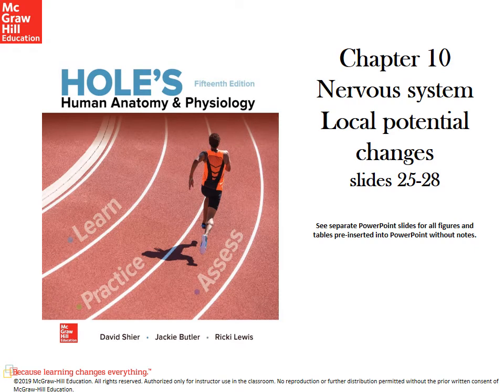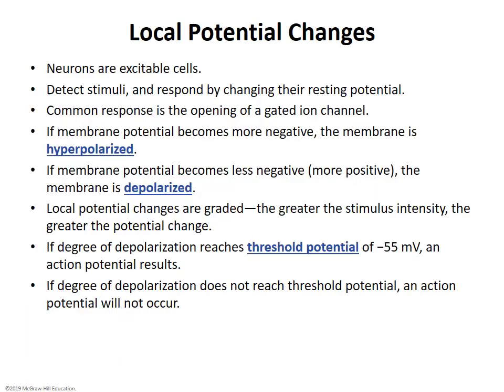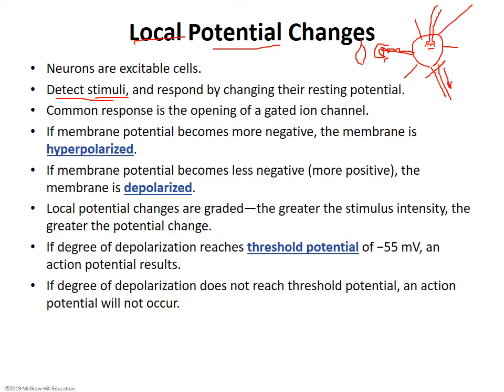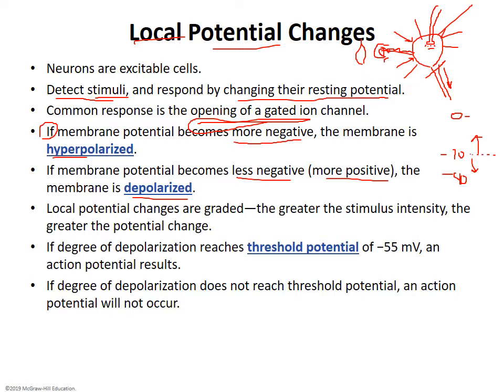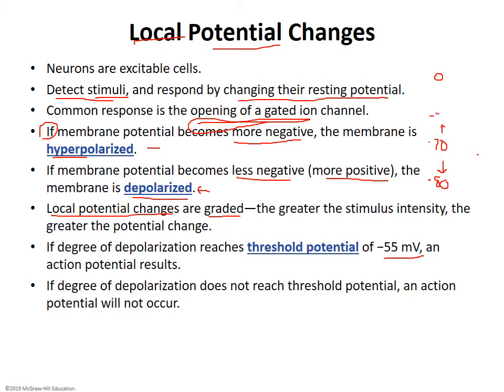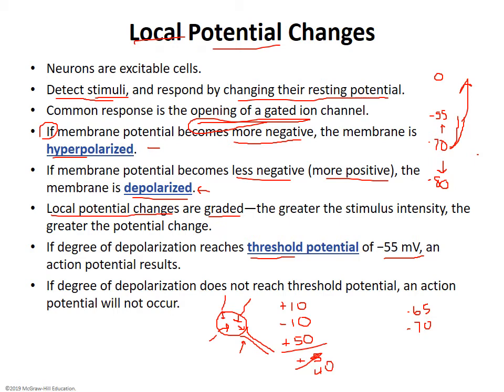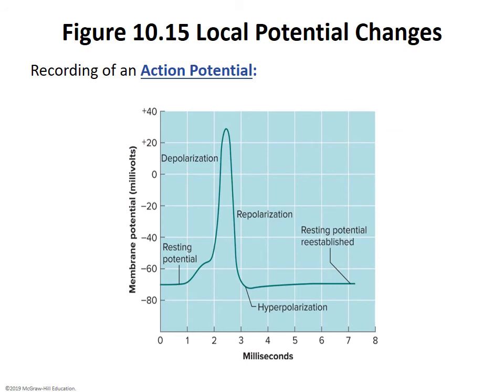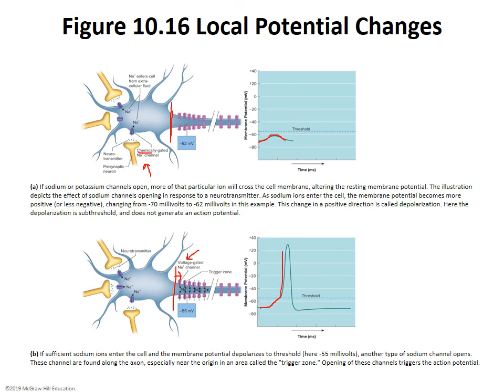5 Holes Chapter 10 Nervous system Local potential changes slides 28-31